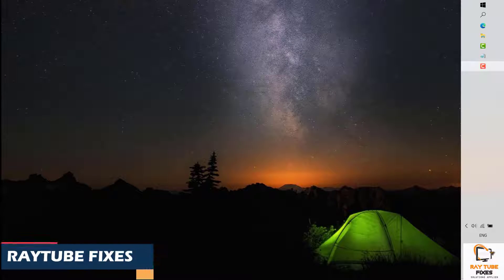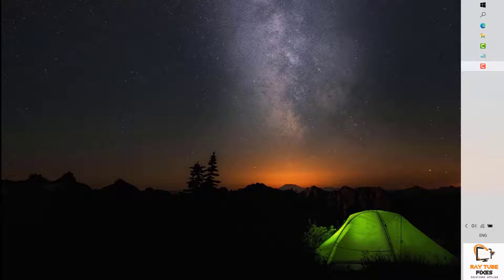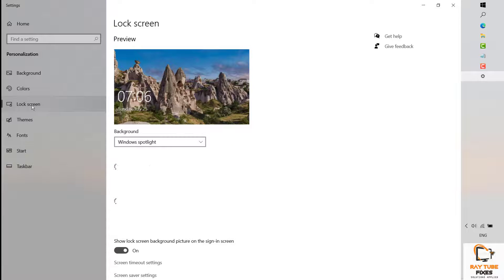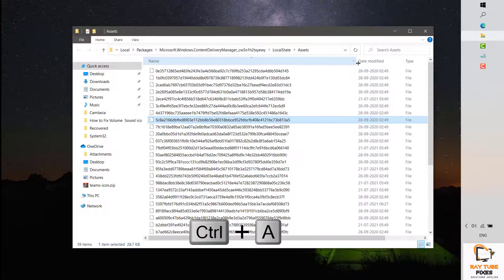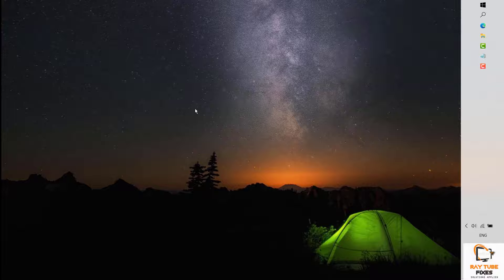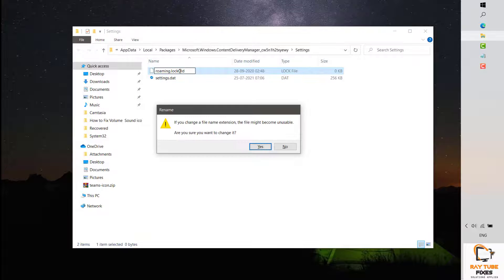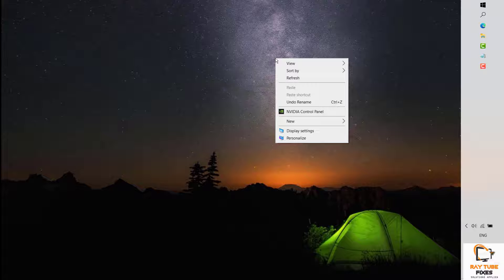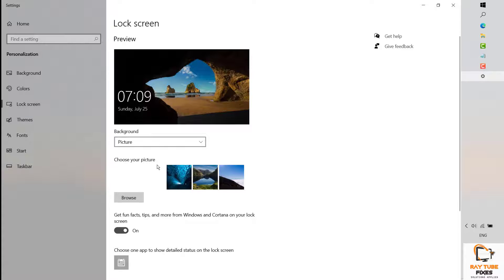Fix !!! Windows Spotlight lock screen picture won't change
How to fix Windows Spotlight Lock screen errors Is Windows Spotlight broken or stuck on the same image? If so, this guide details the steps to fix the issue.

Windows Spotlight is a feature included with Windows 10 that uses Bing to automatically download and set new background images on the Lock screen, to keep your experience fresh every time you sign in.

If the Windows Spotlight feature is stuck on the same image, or it's not working at all, you can use the following steps to fix the issue:

Open Settings.

Click on Personalization.

Click on Lock screen.

Under "Background," make sure Windows Spotlight is NOT selected and change the option to Picture or Slideshow.

Use the Windows key + R keyboard shortcut to open the Run command.
Type the following path and click OK.

%USERPROFILE%/AppData\Local\Packages\Microsoft.Windows.ContentDeliveryManager_cw5n1h2txyewy\LocalState\Assets

Select all the files (Ctrl + A) and hit the Delete key to clear all old images (if applicable).

Use the Windows key + R keyboard shortcut to open the Run command again.

Type the following path to where the Windows Spotlight settings are stored and click OK.

%USERPROFILE%/AppData\Local\Packages\Microsoft.Windows.ContentDeliveryManager_cw5n1h2txyewy\Settings

Right-click settings.dat and roaming.lock individually, then click Rename and name them settings.dat.bak and roaming.lock.bak.

Open Settings.

Click on Personalization.

Click on Lock screen. Under "Background," make sure to enable Windows Spotlight.

Once you complete these steps, you can lock your PC (Windows key + L), and the Lock screen should show new Bing images.

If everything worked as expected, remember to go back to the Settings folders where Windows Spotlight stores the settings and delete the settings.dat.bak and roaming.lock.bak files.

Alternative method to fix Windows Spotlight

If the steps mentioned above didn't fix Windows Spotlight, you can try to reset the settings using the following steps:

Open Settings.
Click on Personalization.
Under "Background," make sure to enable Windows Spotlight. (If you don't enable the feature, you're likely to get an error while running the PowerShell command.)

Open Start.
Search for Windows PowerShell, right-click the result, and select Run as administrator.
Enter the following command and press Enter to reset the Windows Spotlight:

Get-AppxPackage -allusers *ContentDeliveryManager* | foreach {Add-AppxPackage "$($_.InstallLocation)\appxmanifest.xml" -DisableDevelopmentMode -register }

After completing these steps, you should be able to lock your PC (Windows key + L), and the Lock screen should show new Bing images.